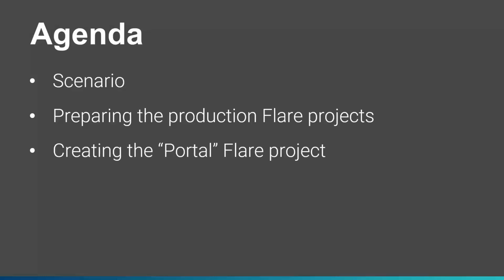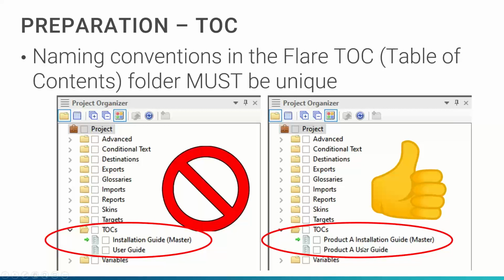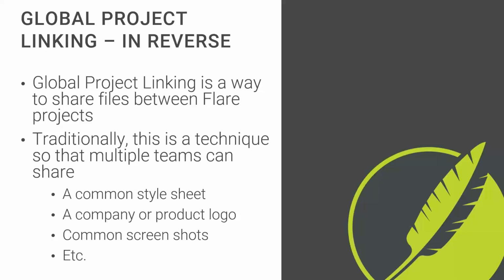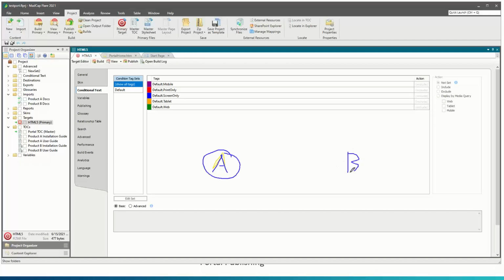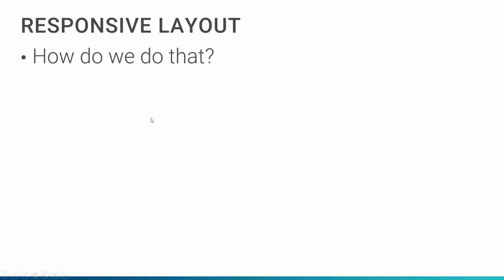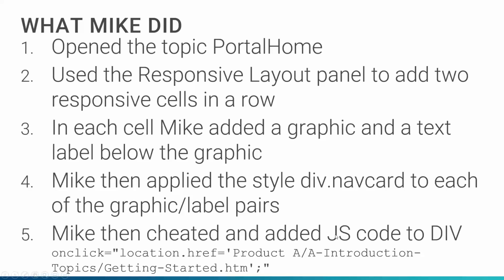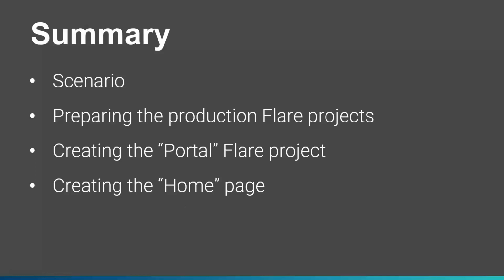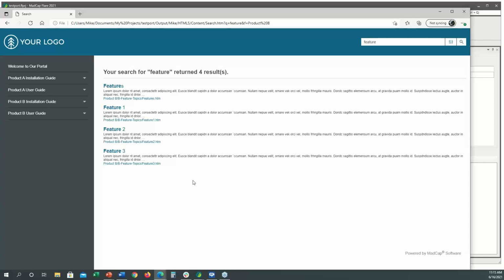Creating a Modern Documentation Portal That Will Wow Your Customers, Part 5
Cascading Style Sheets (CSS) Part 5: Techniques to Build Your Documentation Portal.

If you have been following this entire series, the first three episodes, Part 1 and Part 2, and Part 3, presented CSS theory. Then in Part 4 we put that CSS theory to practice, and now with this webinar we will be using those foundations to establish techniques for establishing your overall design look and feel.

We will start by exploring the various components that will combine at run time to create the overall customer portal experience. We will be touching on MANY different parts of the MadCap Flare project and bringing them together. Skin files, Master Page files, style sheets, the Responsive Design panel and more will all be used in this session.

Techniques demonstrated will include:

- How Skin files, Master Page files and Topics relate
- Using the MadCap Flare Responsive Design panel
- Creative use of the stylesheet
- How to use different style sheets and/or Master Pages between the body topics and the splashy home or welcome topic

Join Mike Hamilton, VP of Product Evangelism, as he takes you through his fifth and final detailed presentation on Building a Documentation Portal.